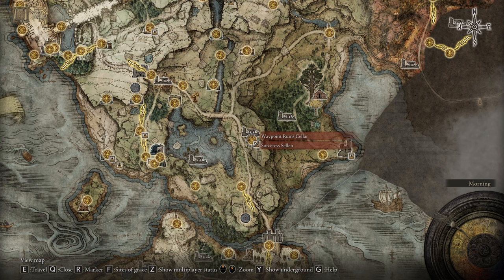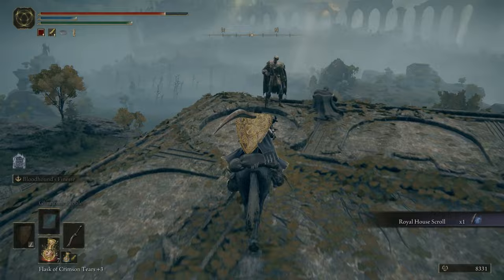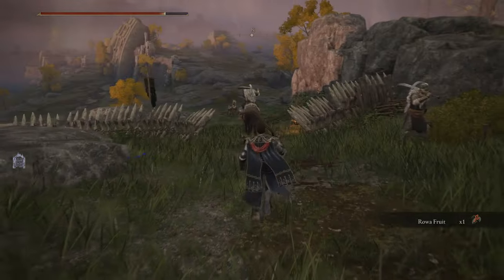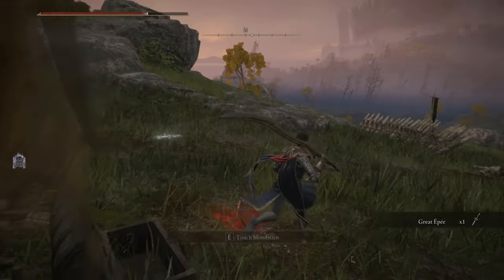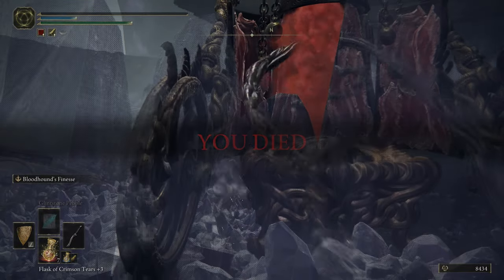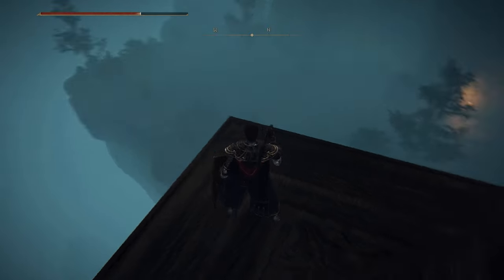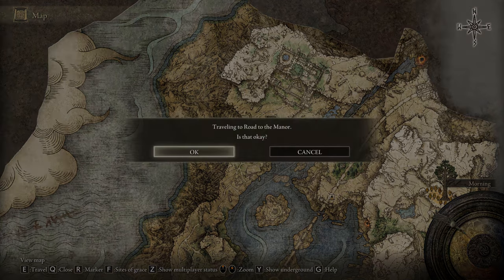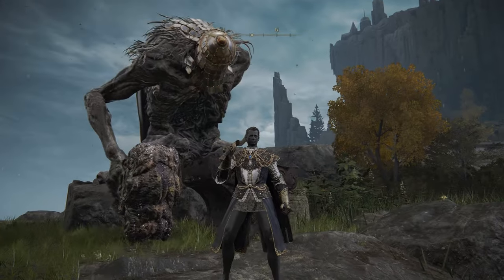Let's Play Elden Ring (69) Kaiden Encampment - Teleport to Volcano Manor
Hi all! Today we go to the Kaiden Encampment near Waypoint Ruins to pick up some items I missed. We also teleport across to Volcano Manor to pick up some weapon upgrade materials for Bloodhound's Fang +6. Enjoy!